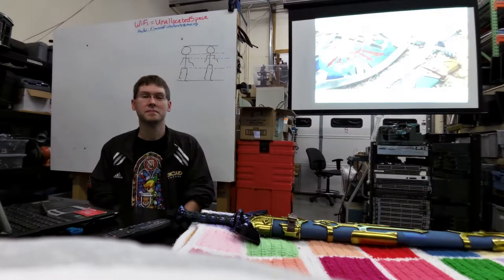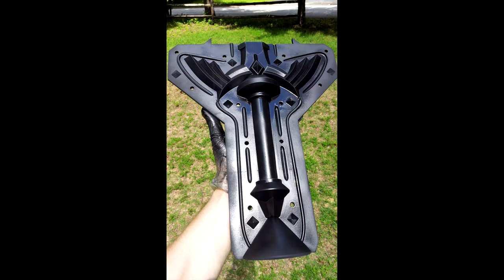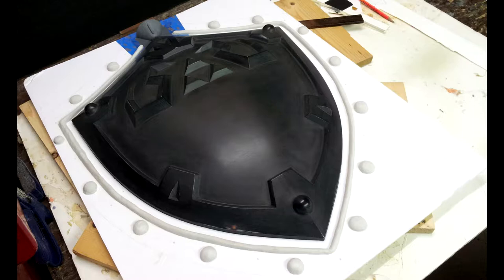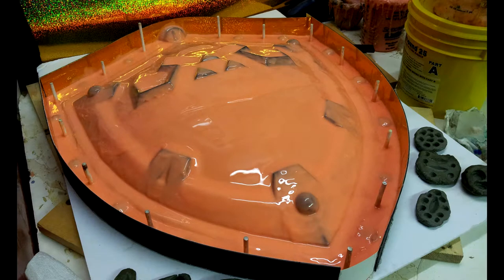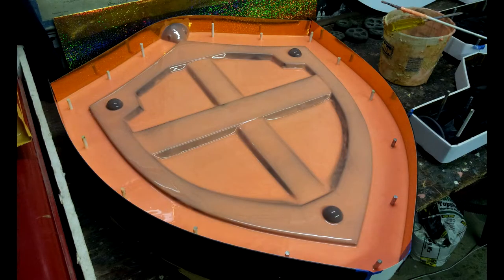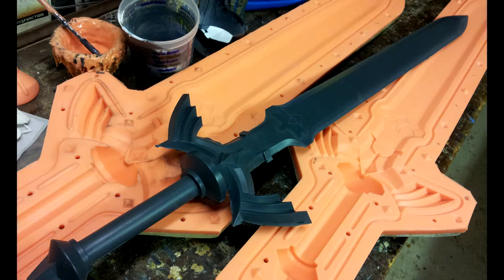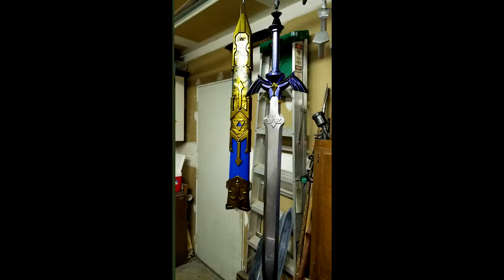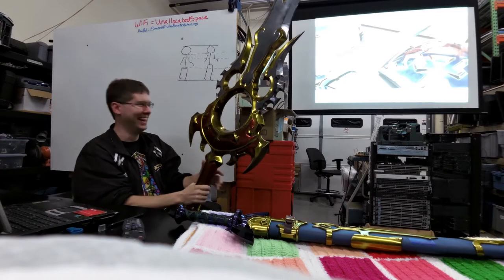UAS Prop Workshop feat. Aaron Gronowski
Our guest, Aaron Gronowski, is a professional modeler and Maya instructor. His sought after Link swords and shields can be viewed